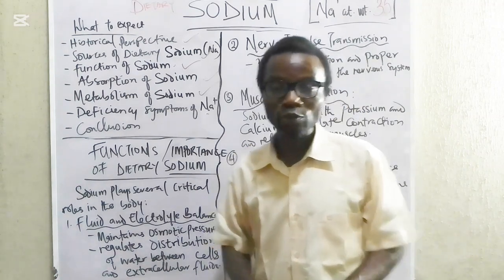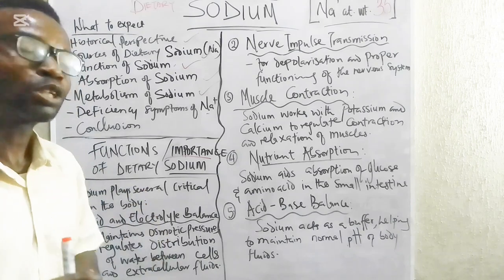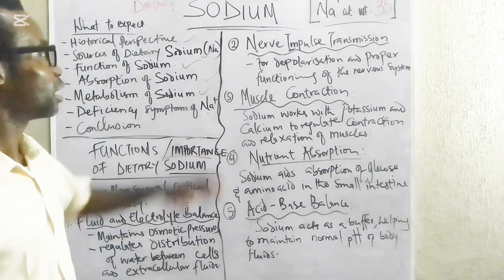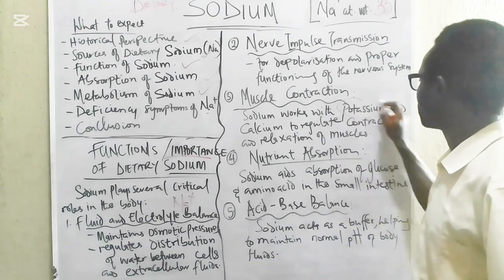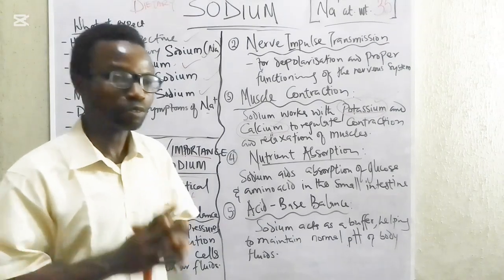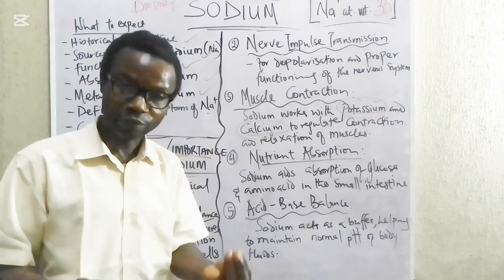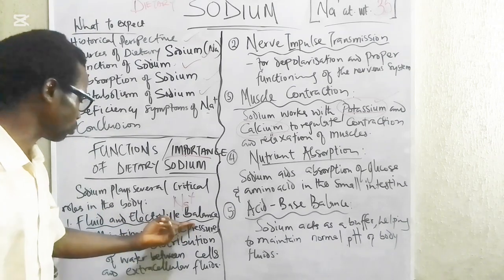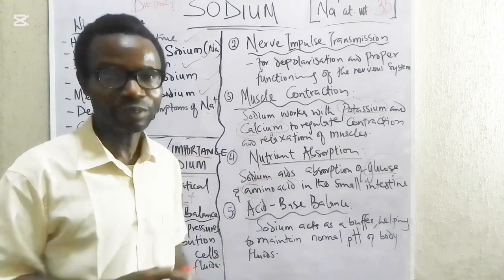Why Your Body Can't Live Without it: The Truth About Dietary Sodium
The Truth About Sodium: Why Your Body Can’t Live Without It (But Needs It in Balance)

Think salt is just a seasoning? Think again. This tiny mineral plays a huge role in keeping your heart beating, your muscles moving, and your body hydrated. But too much—or too little—can spell trouble.

Sodium: Friend or Foe? The Truth Might Surprise You!

Sodium is more than just table salt — it’s a critical electrolyte your body depends on. In this video/post, we explore the vital functions of dietary sodium, how it affects blood pressure, hydration, nerve function, and more. We’ll also dive into the dangers of both high and low sodium levels, and give you practical tips for maintaining a healthy sodium balance through your diet.

Whether you're an athlete, managing a health condition, or just want to understand what’s on your nutrition label — this guide breaks down everything you need to know about sodium